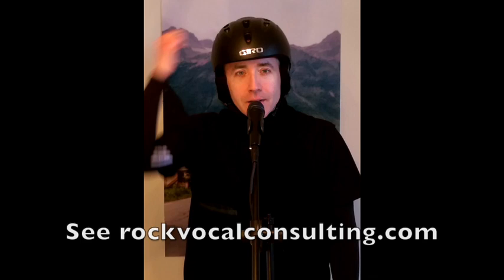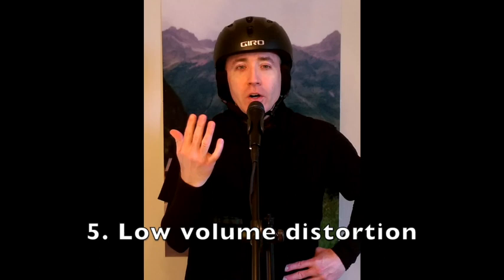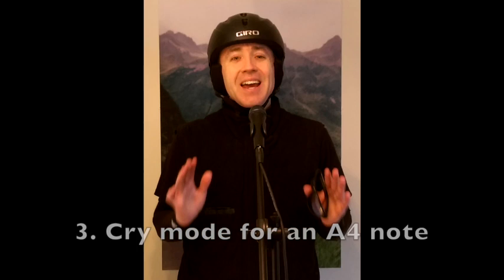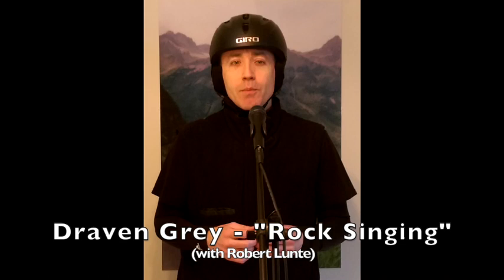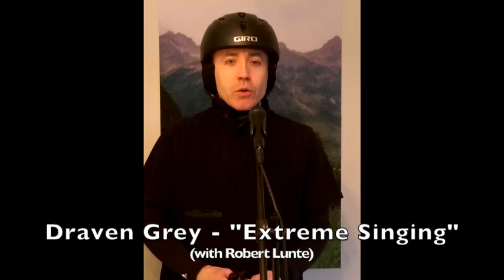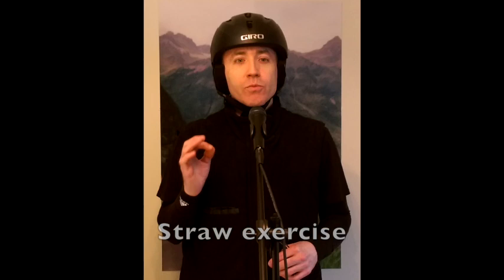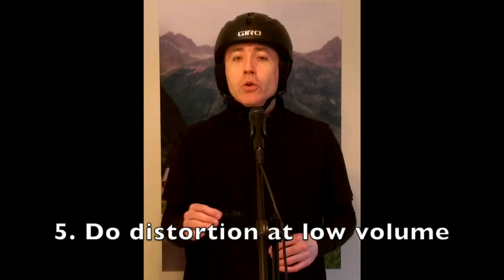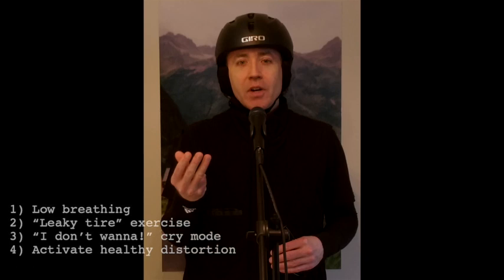Learn to Primal Scream!!! (to “The Grudge” by Tool)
Demonstration of the 25-second primal scream from “The Grudge” by Tool, plus 5 things to train for to be able to do it.

0:00 Primal scream demo
0:27 Overview
1:28 Low breathing
1:46 Leaky tire exercise
2:54 Cry mode
4:23 Healthy distortion
7:05 Lower volume distortion
7:57 Review

Robert Lunte’s “Belting in the Head Voice” course, now called “How to Sing: Hitting the High Notes”

This video was made using iMovie and Garageband.